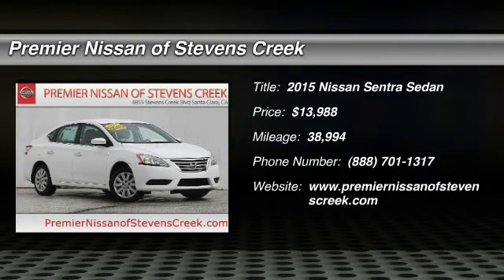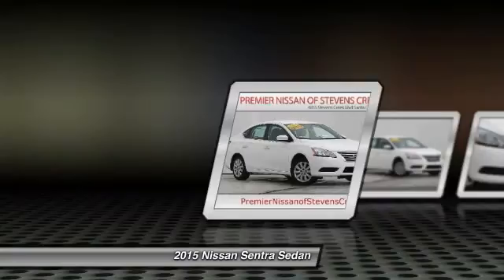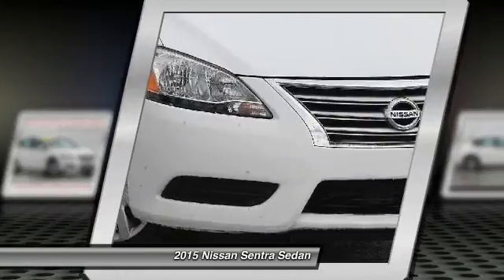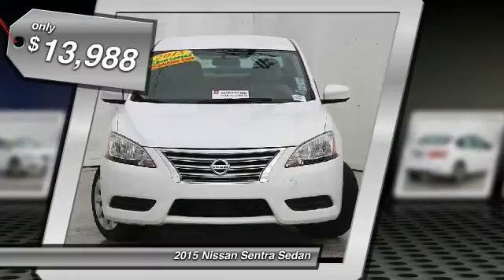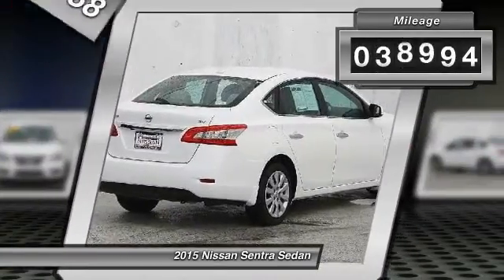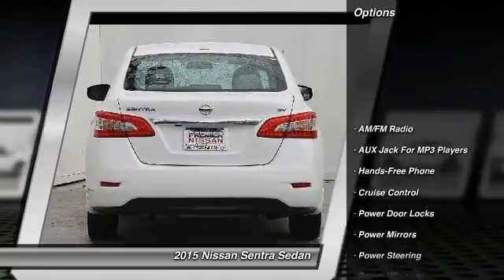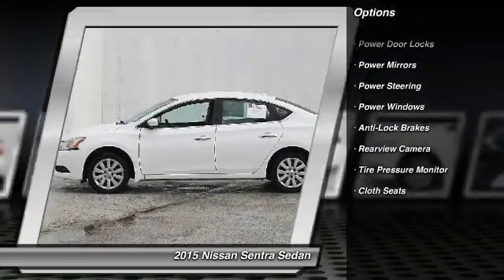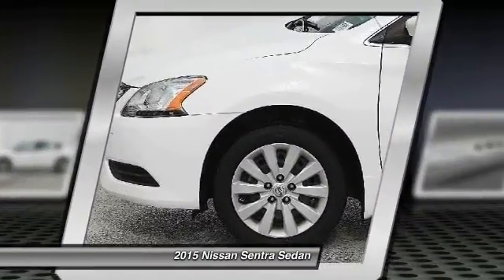2015 Nissan Sentra Santa Clara CA PR3267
2015 Nissan Sentra  - Stock#: PR3267 - VIN#: 3N1AB7AP6FY253392

4855 Stevens Creek Blvd.

Check out this 2015 Nissan Sentra.   Featuring automatic transmission, it has 38994 miles.  Contact the dealership today.